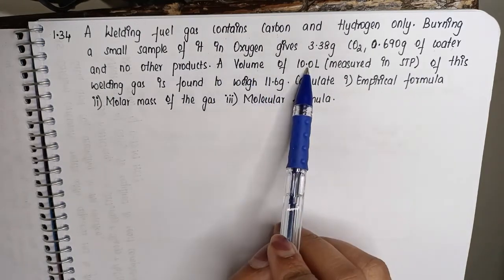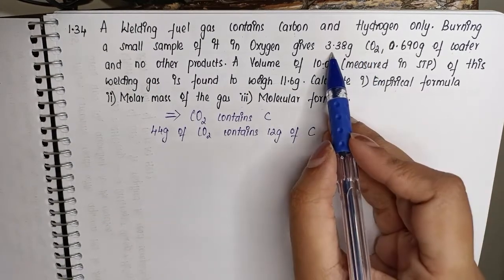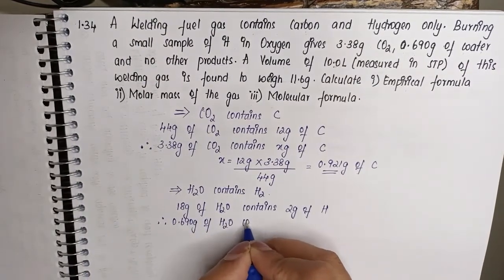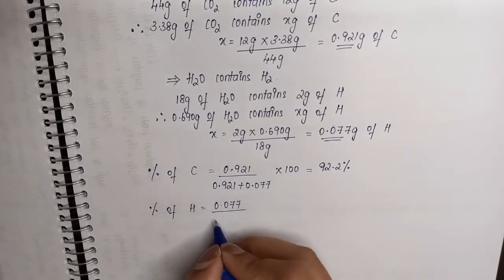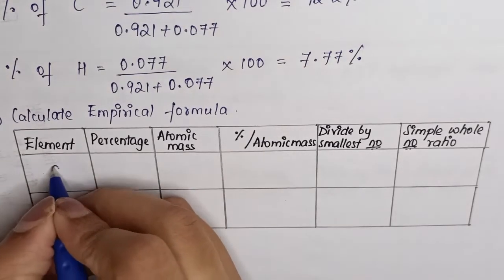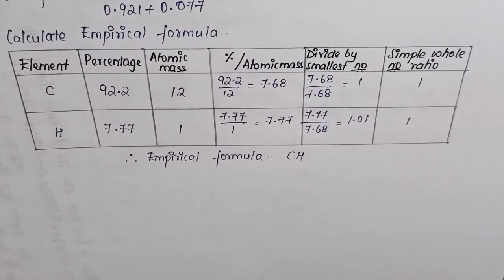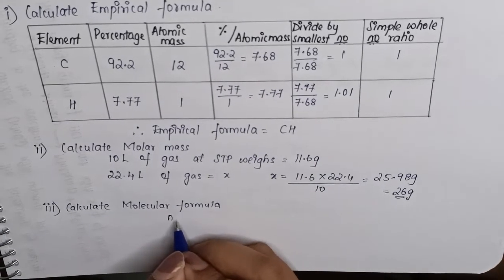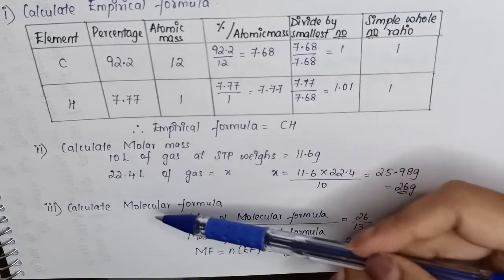A welding fuel gas contains carbon and hydrogen only. Burning a small sample of it in Oxygen gives..